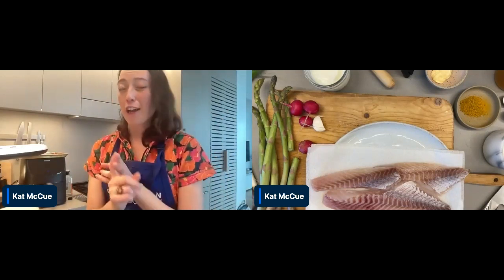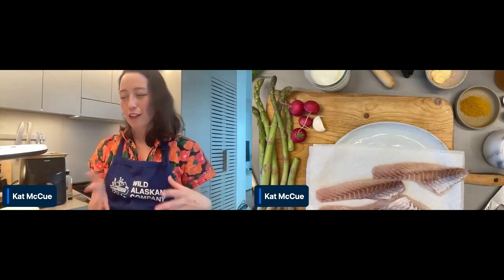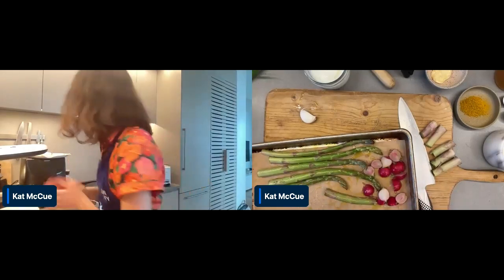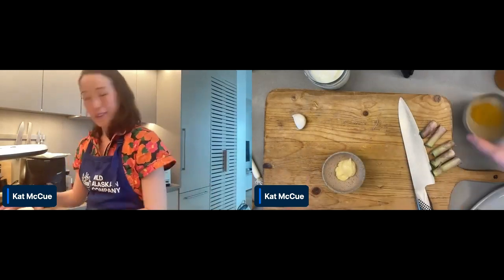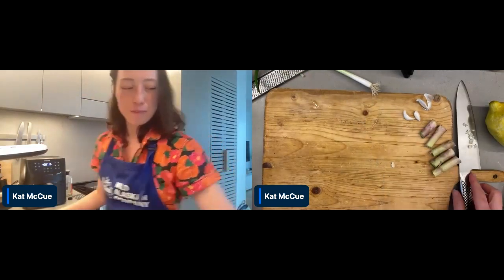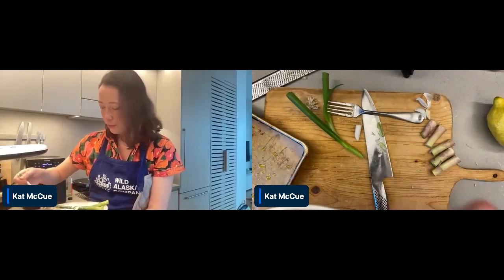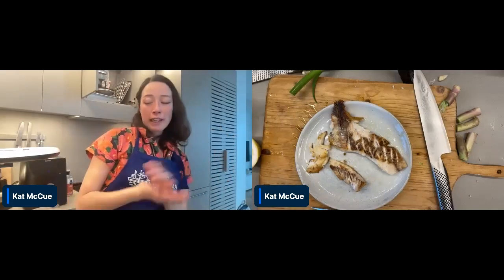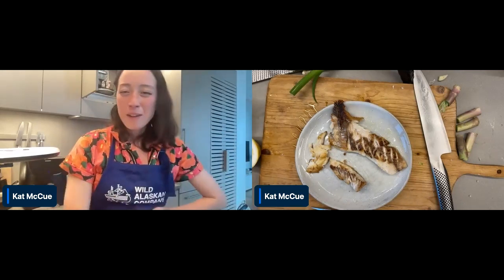How to Cook Rockfish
The Wild Alaskan Company recipe team will take you through some of the best ways to cook rockfish, including baking, air-frying, and pan-searing. Plus, learn how to make a cozy bowl topped with flavorful, flaky rockfish.

0:00 Rockfish 101
0:51 Rockfish flavor
1:08 How to bake rockfish
3:13 How to air-fry rockfish from frozen pt. 1
4:27 Easy yogurt sauce
5:16 Build a rockfish grain bowl
5:50 How to air-fry rockfish from frozen pt. 2
7:33 How to pan-fry rockfish